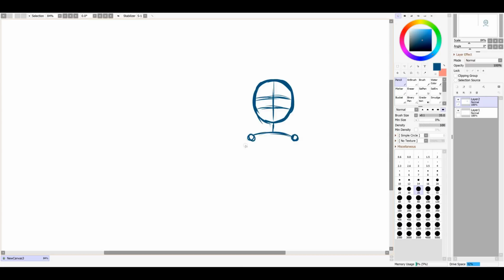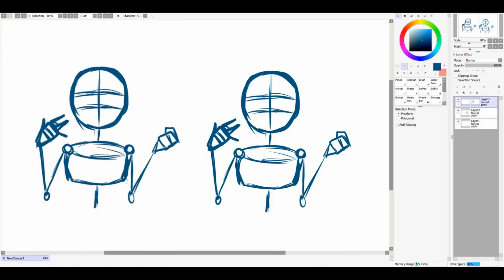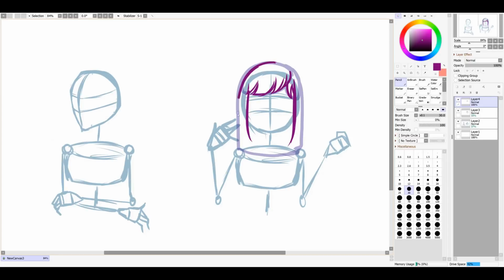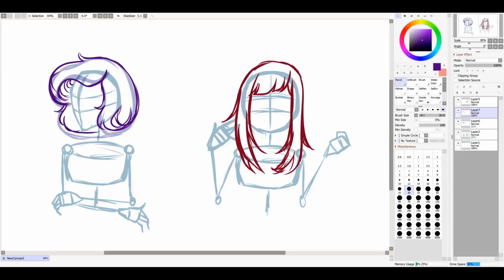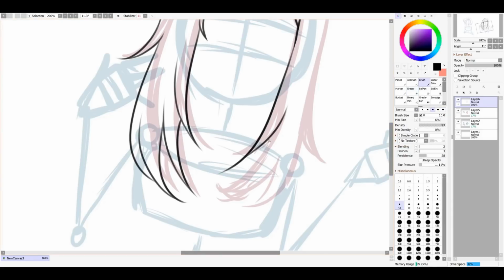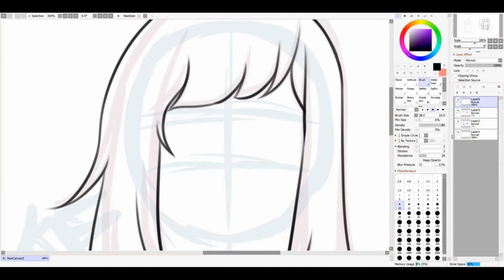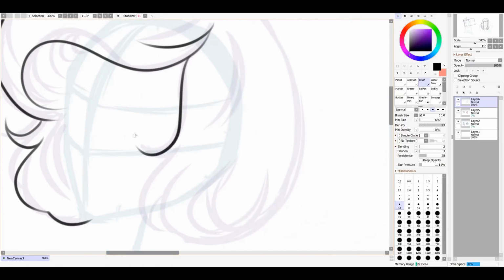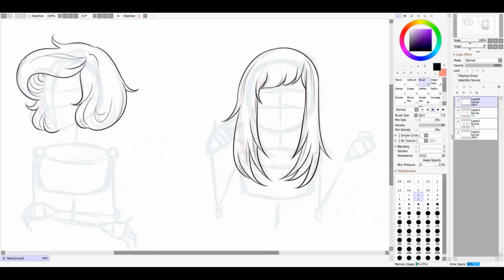How to draw cute hairstyles for beginners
Welcome to my first tutorial video, how to draw cute hairstyles for beginners. In this video we discuss a base sketch and the importance of it. We then focus on creating hair with basic shapes which will transform into a more detailed version of a hairstyle, the way I do it. The first character has a longer hairstyle with bangs, and the second has a much shorter style reminiscent of a bob sort of cut. Stick around for the following videos as I focus on making their eyes, noses, lips, body, hands and clothing!